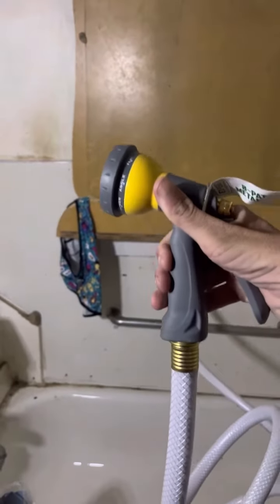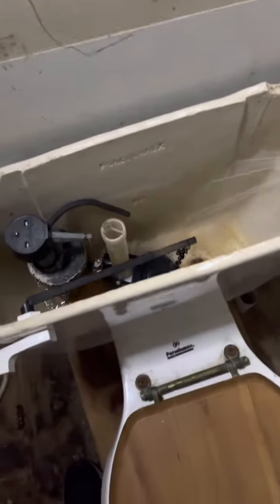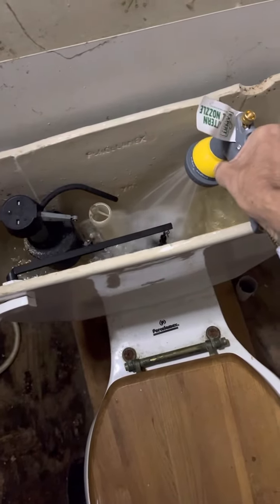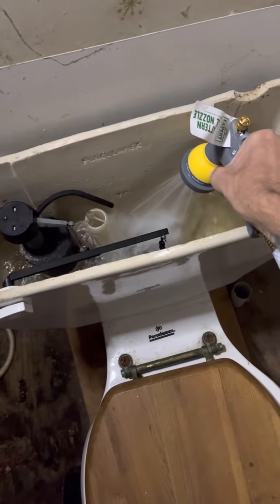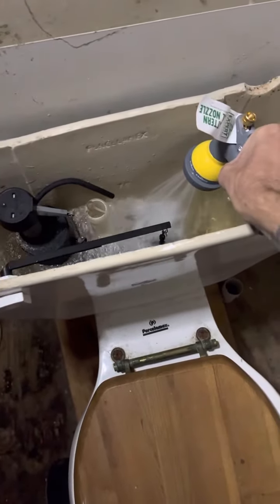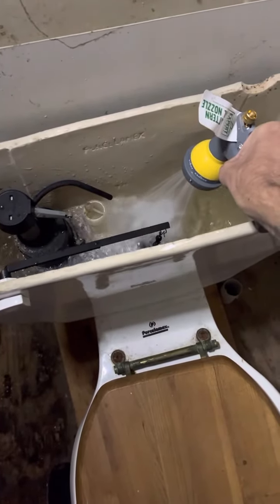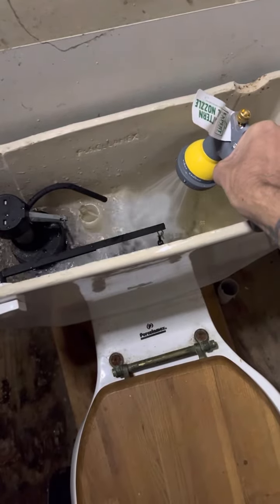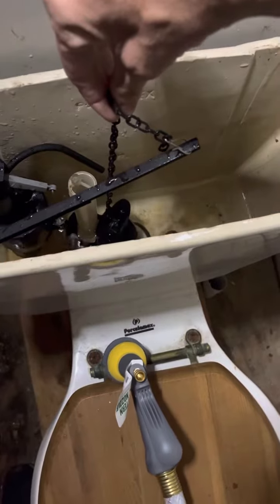Indoor plumbing in my abandoned fixer upper!!!!